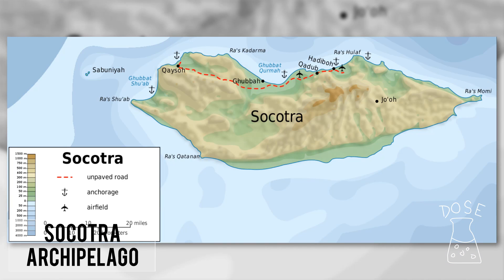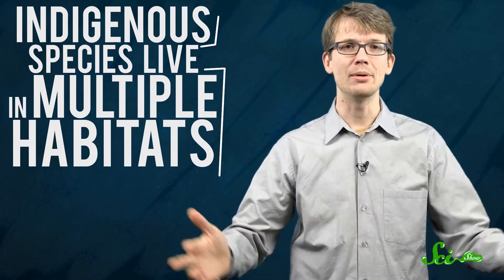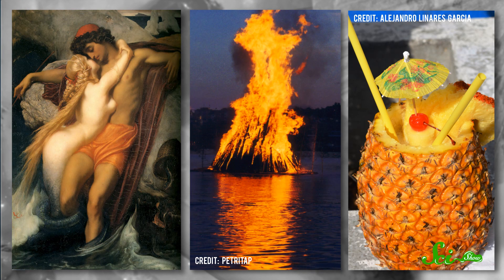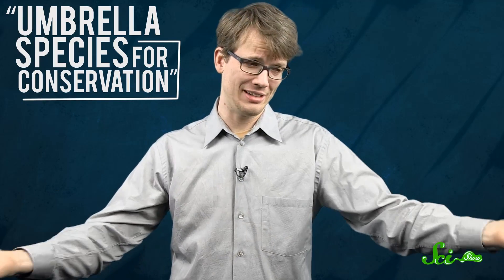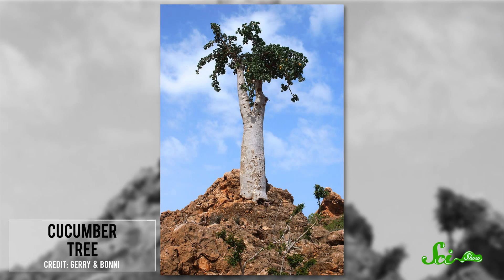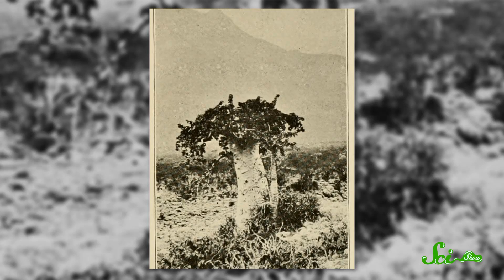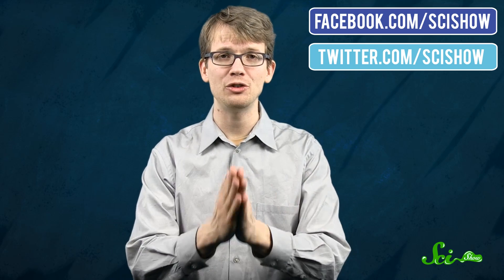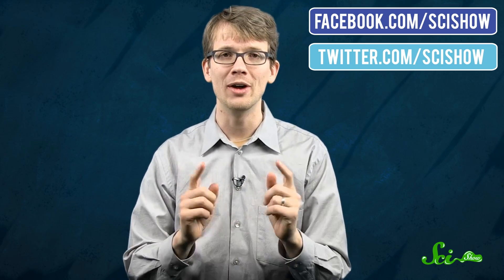Weird Places: Socotra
The Socotra archipelago in the Arabian Sea supports so many diverse and unique species that it has been described as the most alien place on Earth. Hank takes you on a tour of this weird place in this episode of SciShow.